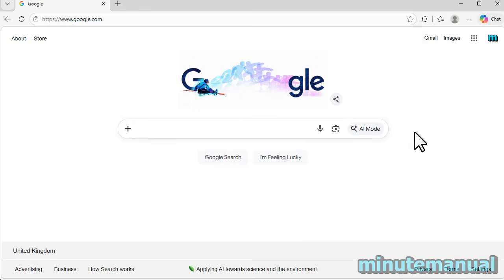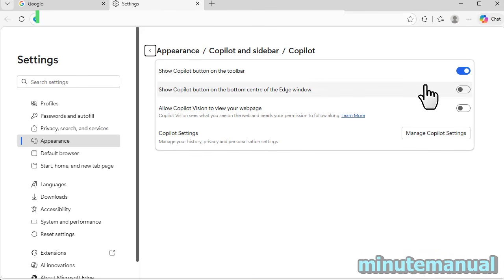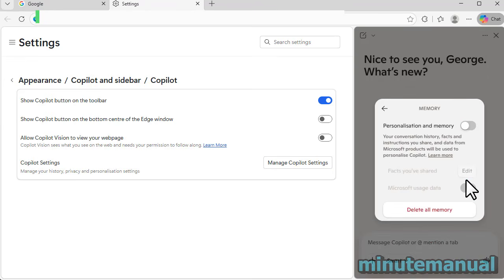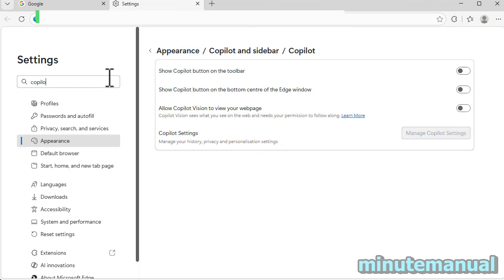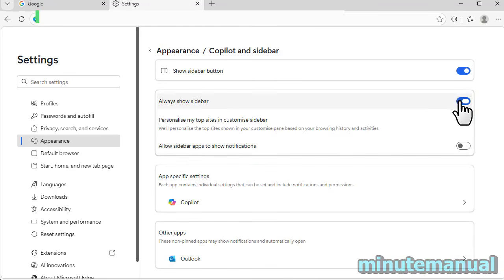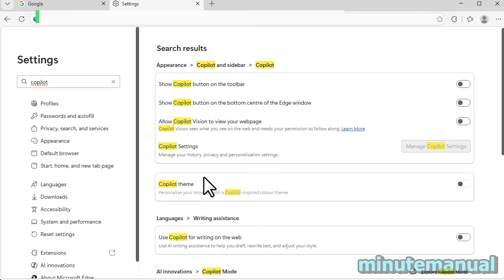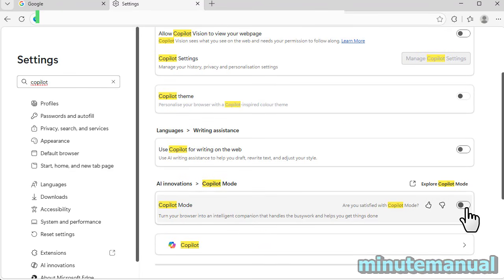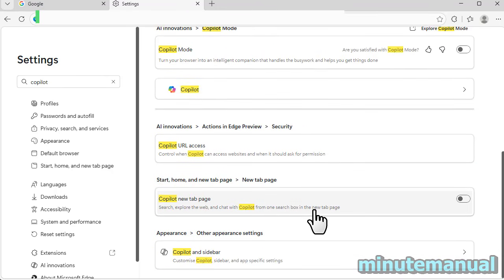How To REMOVE Copilot From Microsoft Edge Browser 2026 - Guide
How To Remove Copilot From Microsoft Edge 2026. This guide will show you how to hide the copilot button from edge browser as well as turning off copilot features.

On microsoft edge browser, head over to settings by clicking your account profile to the top right of the browser and click on profile settings. From here, search for 'copilot' in the search bar. You can now go ahead and turn off copilot features such as copilot mode, copilot new tab page, show sidebar button. Make sure to also delete copilot memory by heading over to "manage copilot settings".